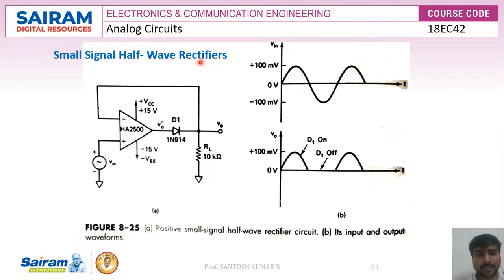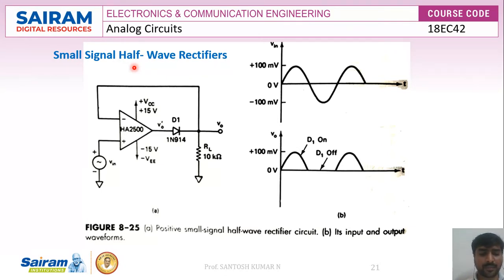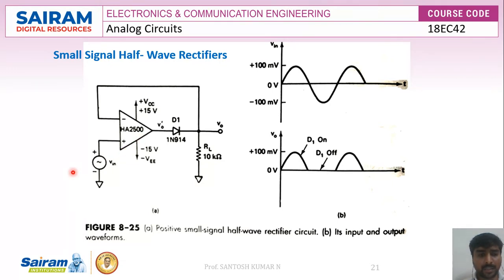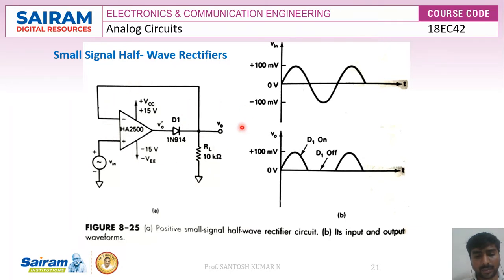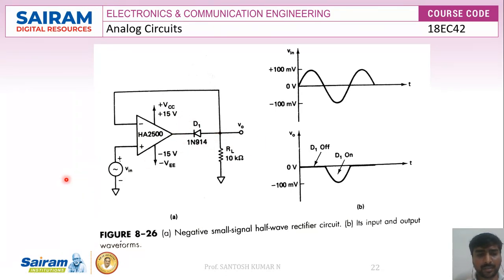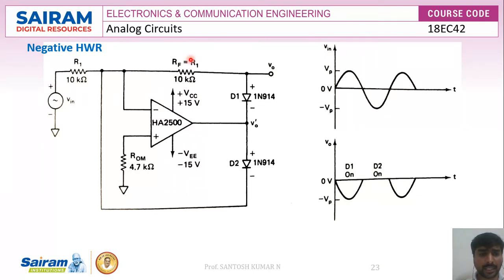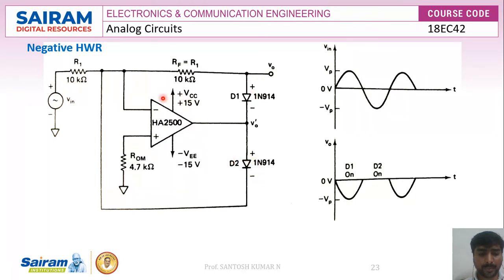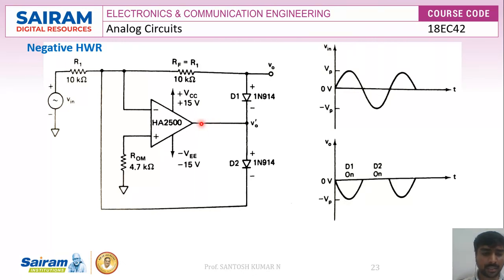Lecture video 18EC42 Module5 Small Signal Half Wave Rectifier Santosh Kumar N